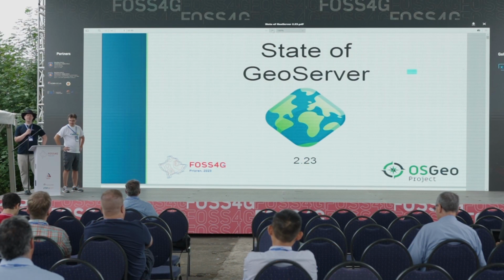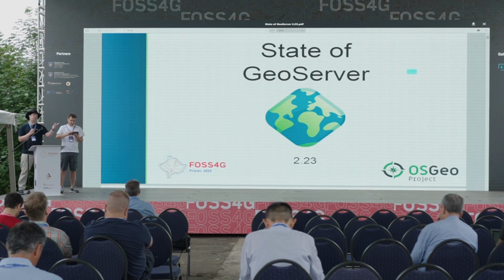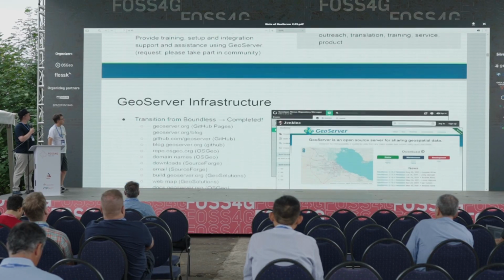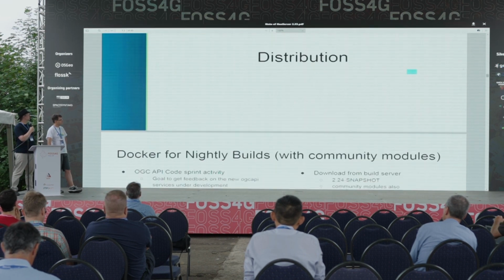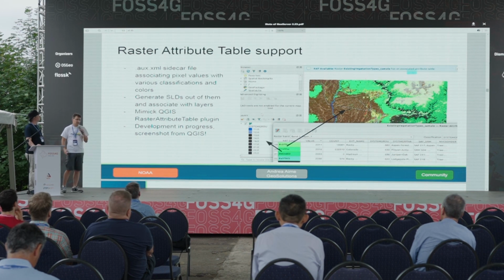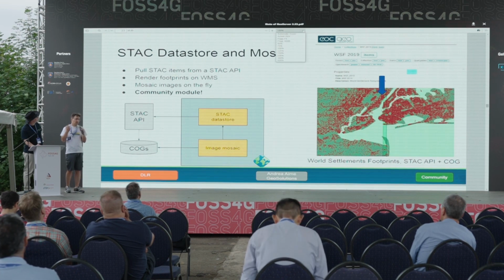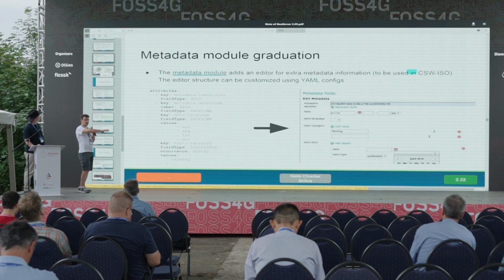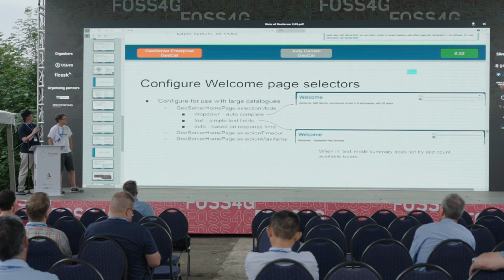2023 | State of GeoServer - Jody Garnett & Andrea Aime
GeoServer is a web service for publishing your geospatial data using industry standards for vector, raster and mapping. Choose additional extensions to process data (either in batch or on the fly) and catalog records.

GeoServer is widely used by organizations throughout the world to manage, disseminate and analyze data at scale. GeoServer web services power a number of open source projects like GeoNode and geOrchestra.

This presentation provides an update on our community as well as reviews of the new and noteworthy features for the latest releases. In particular, we will showcase new features landed in 2.22 and 2.23, as well as a preview of what we have in store for 2.24 (to be released in September 2023).

Attend this talk for a cheerful update on what is happening with this popular OSGeo project, whether you are an expert user, a developer, or simply curious what GeoServer can do for you.